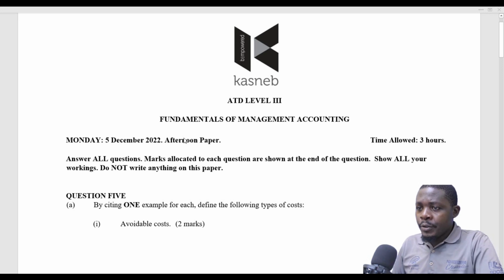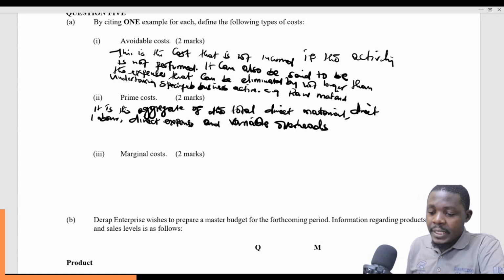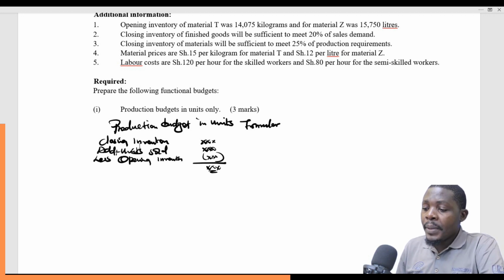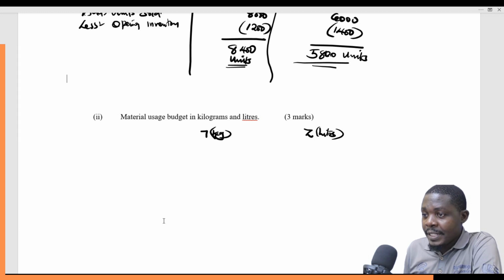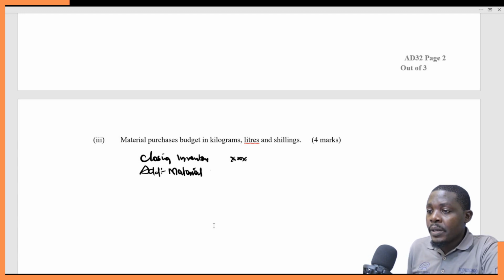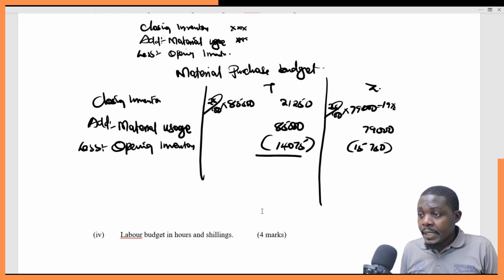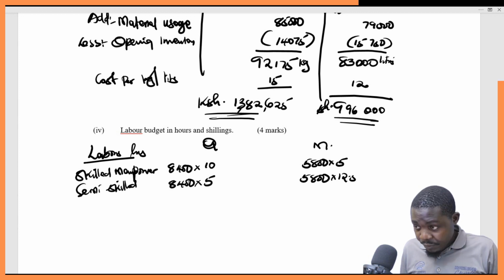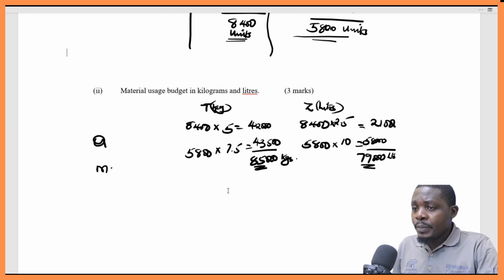ATD FUNDAMENTALS OF MANAGEMENT ACCOUNTING DECEMBER Q5